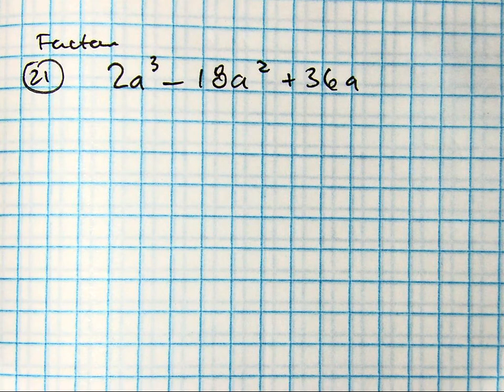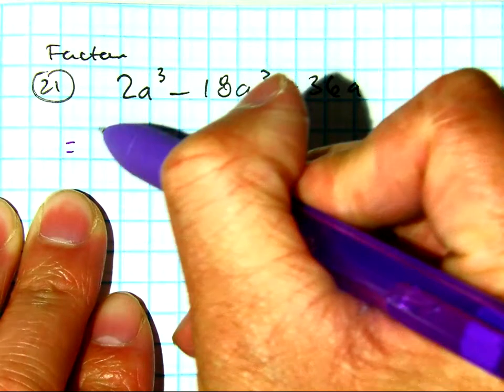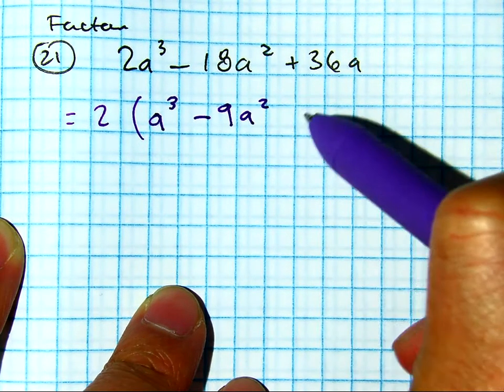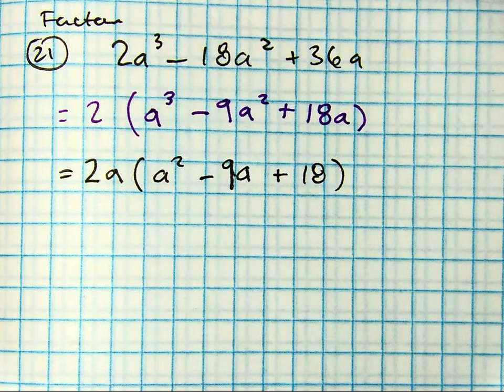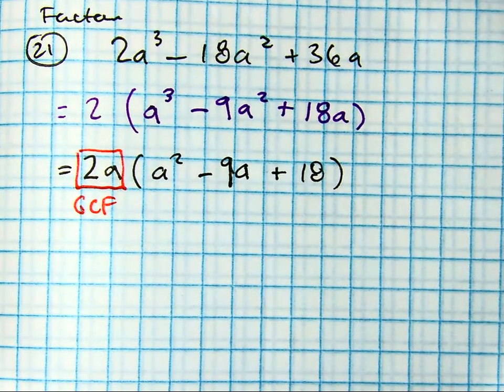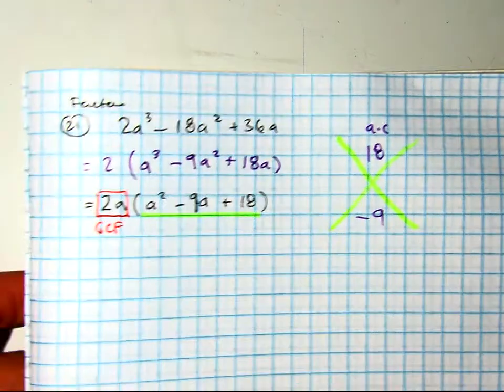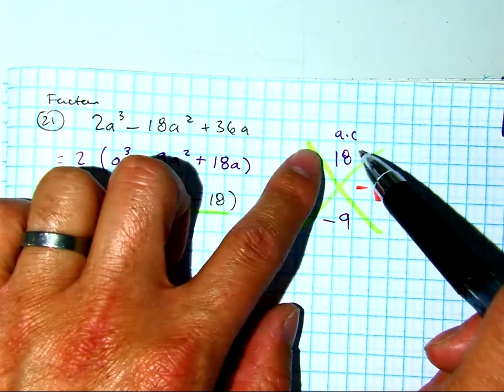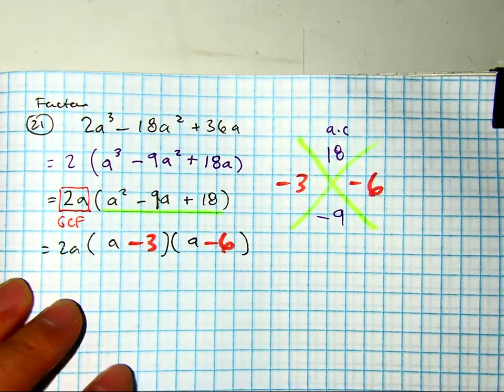factor polynomials ex B